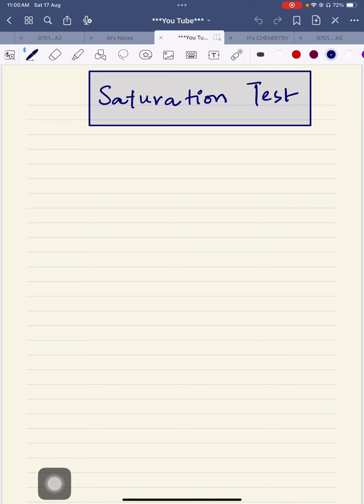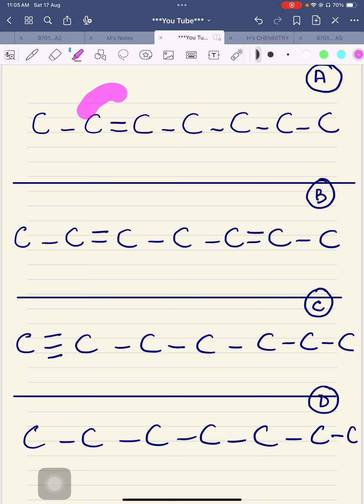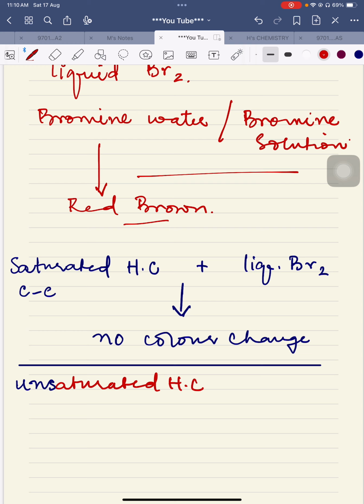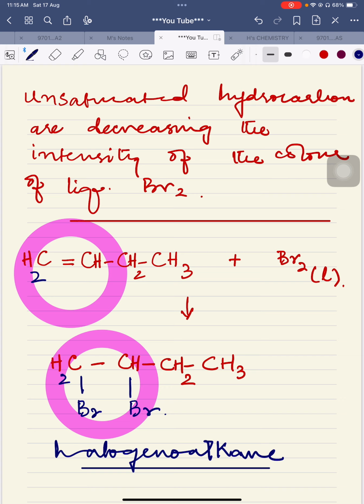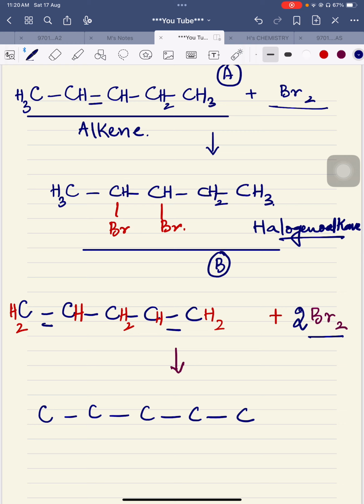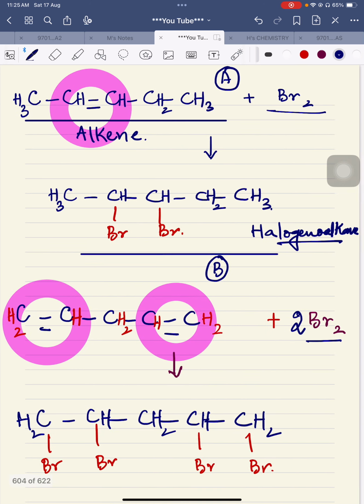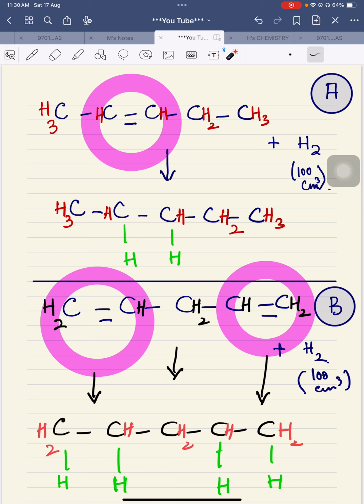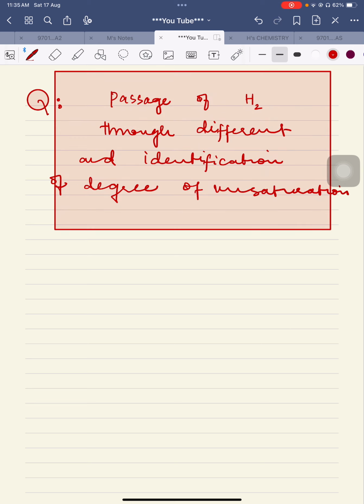O-level and IGCSE. Chapter 10: Organic Chemistry (Lecture 7)